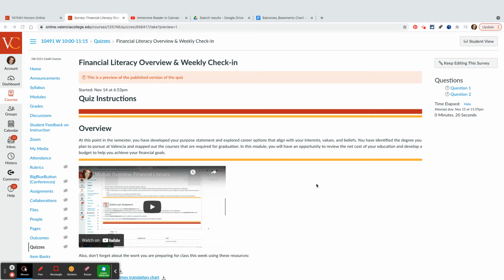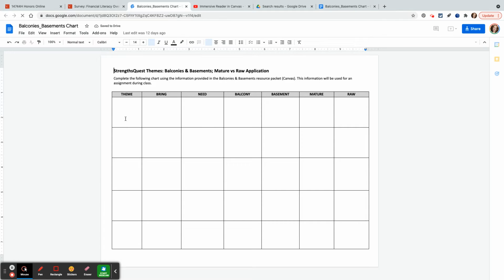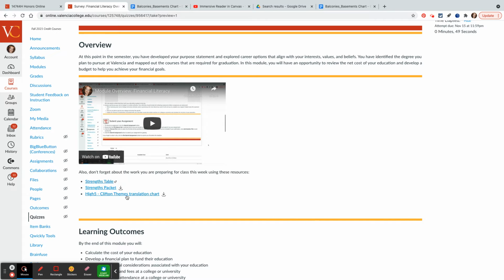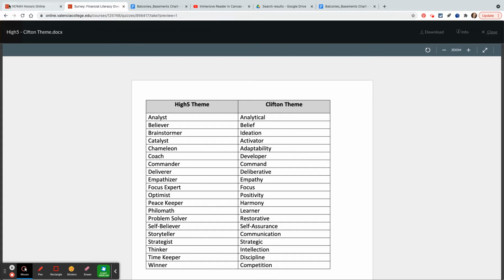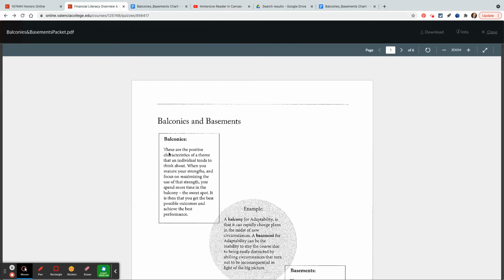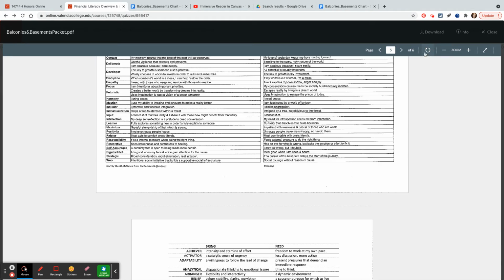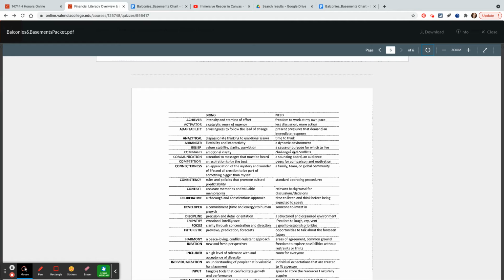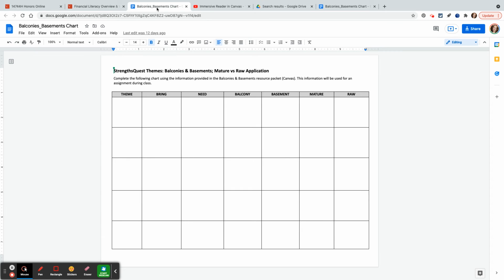Pre-Work for class: Balconies & Basements, Mature vs. Raw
A brief review of how to complete the table for additional information regarding your themes